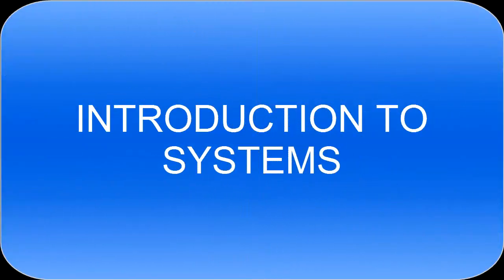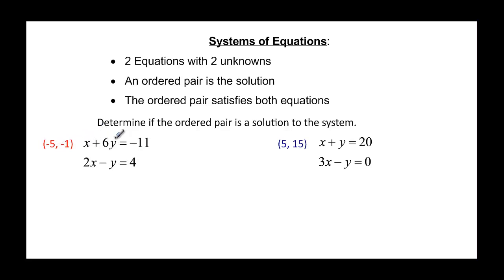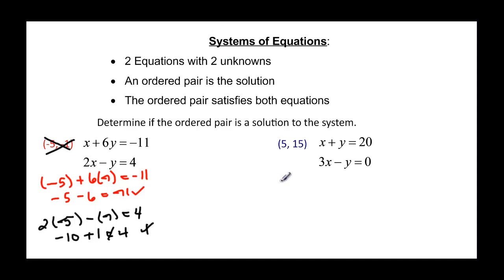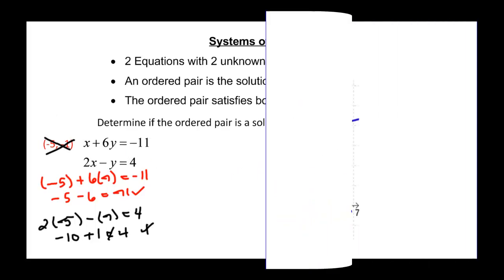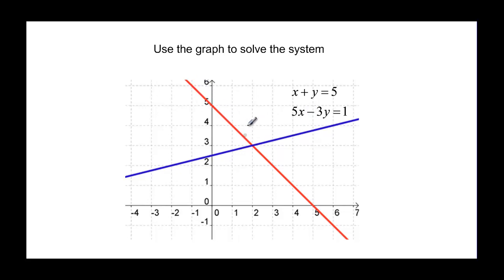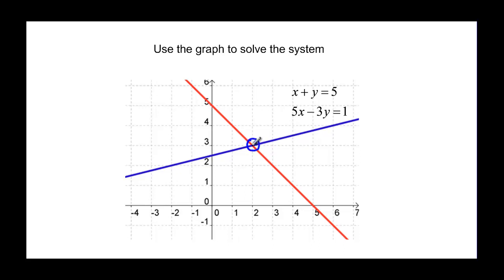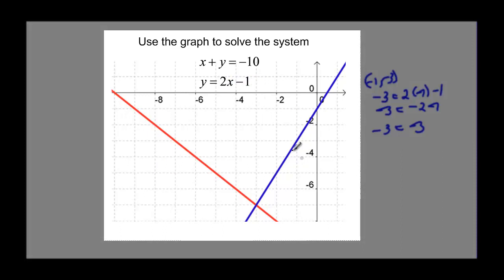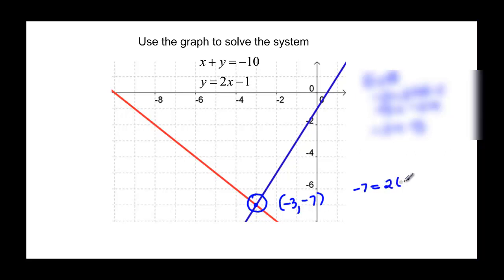097-28 SYSTEMS OF EQUATIONS INTRODUCTION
introduces what a system is and shows how to find the solution on a given graph.